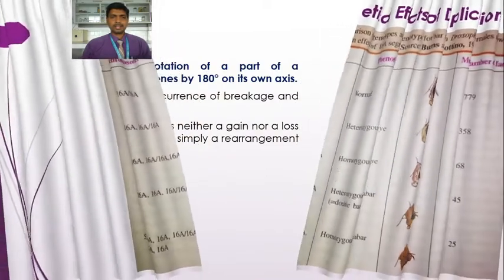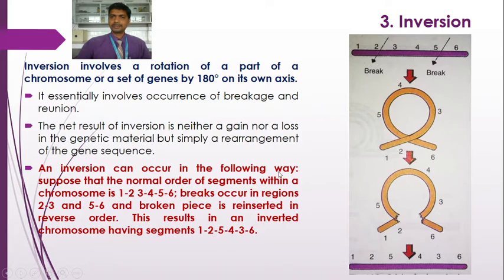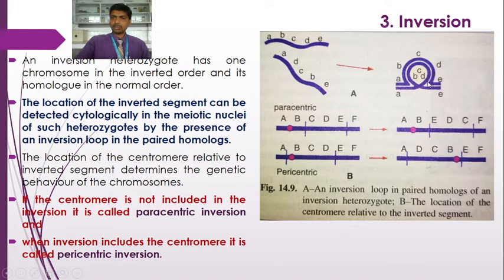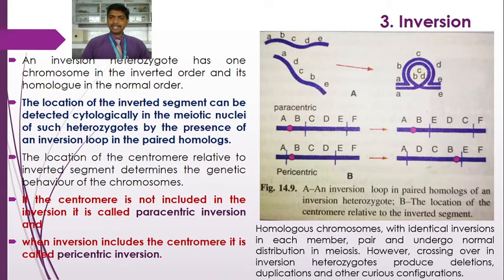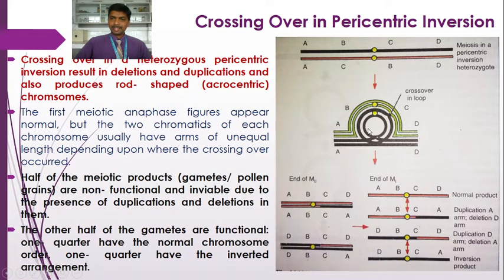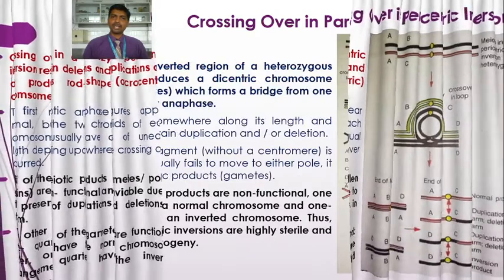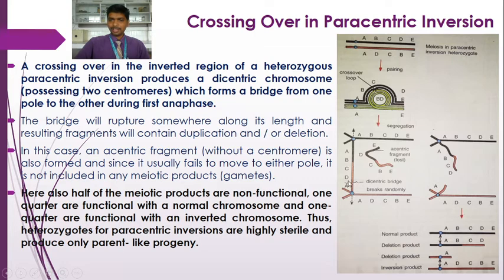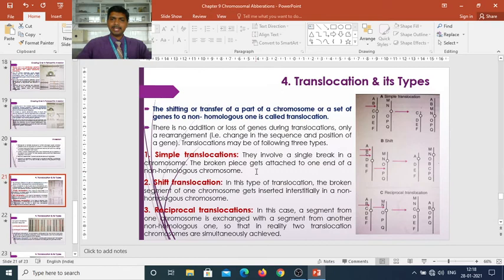TY BSC Lecture 30 Chapter 9 Chromosomal Aberrations